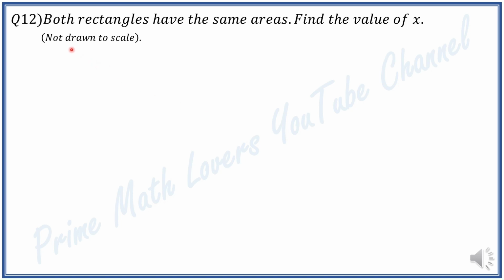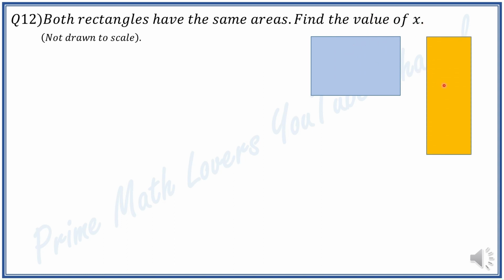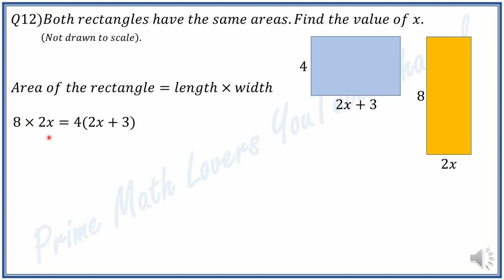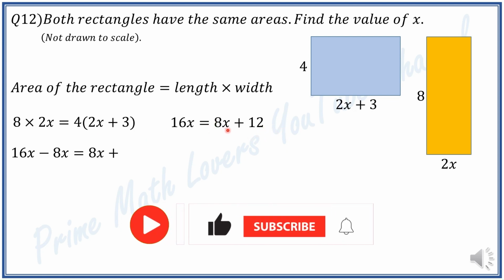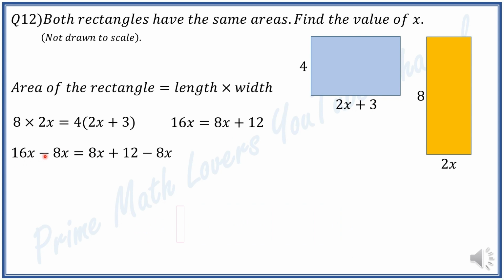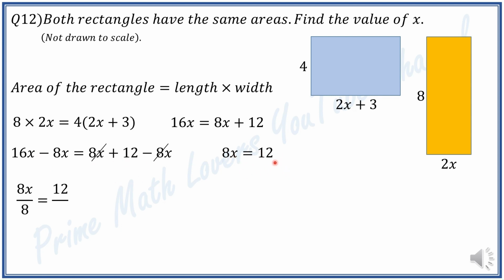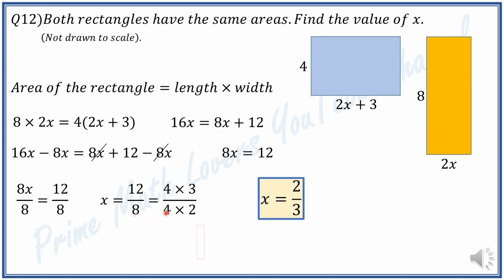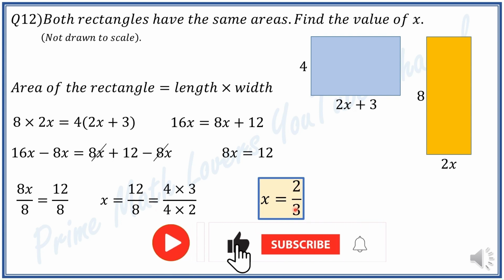𝑈𝑙𝑡𝑖𝑚𝑎𝑡𝑒 𝐴𝑙𝑔𝑒𝑏𝑟𝑎 𝐸𝑥𝑎𝑚: 𝑄𝑢𝑒𝑠𝑡𝑖𝑜𝑛𝑠 12